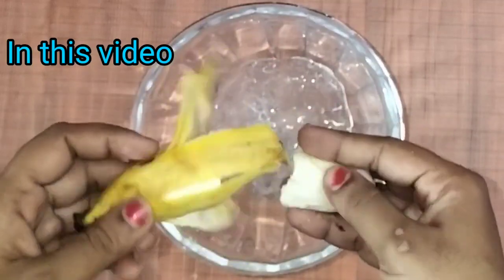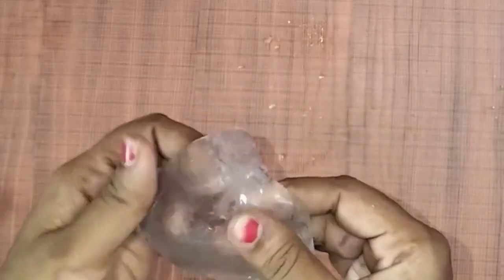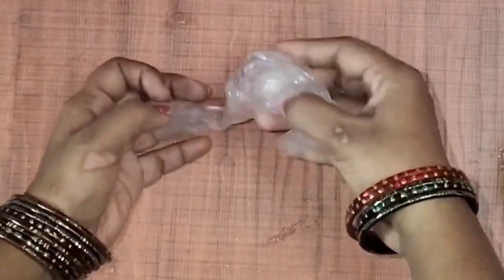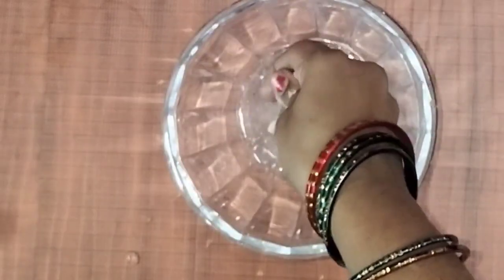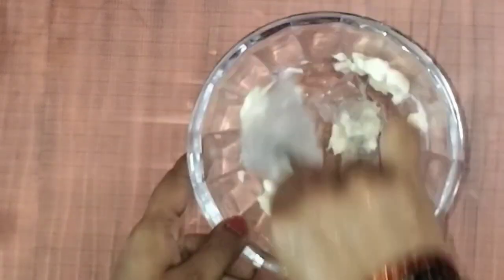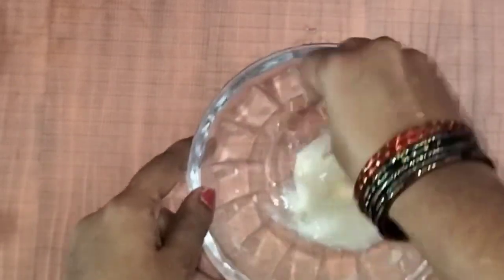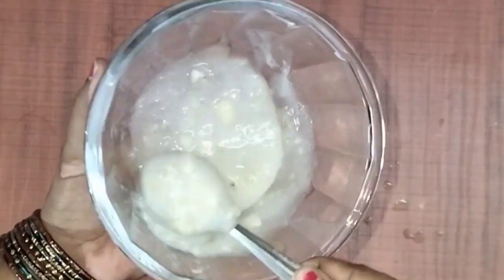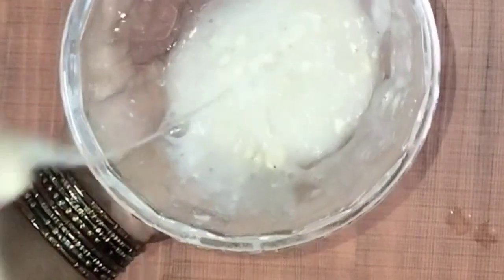Testing Slime mixing into Banana/satisfying Slime videos/banana slime